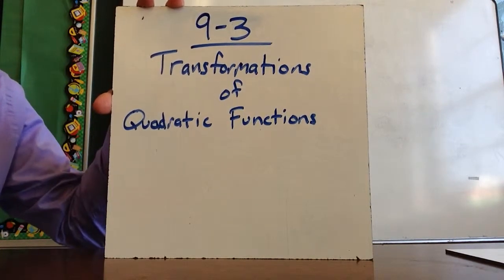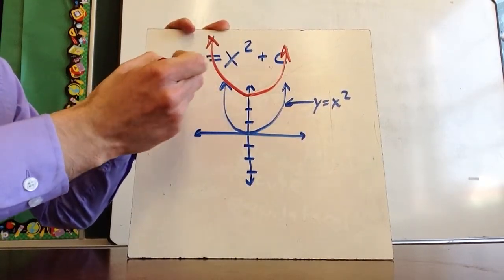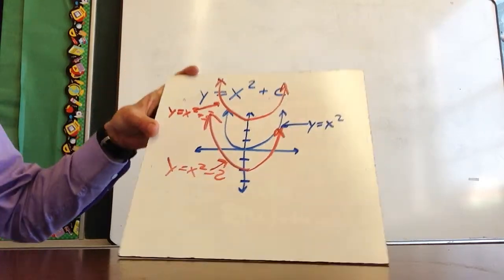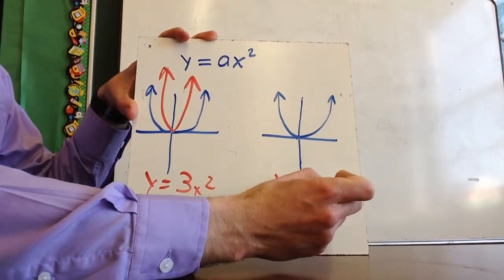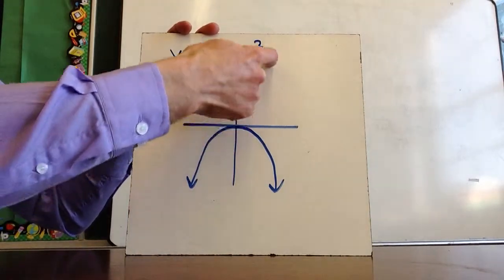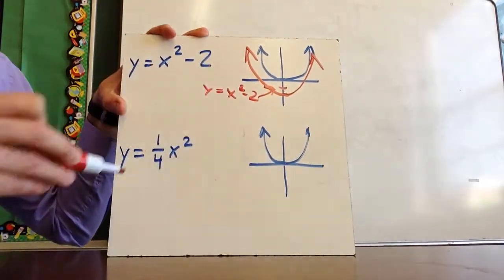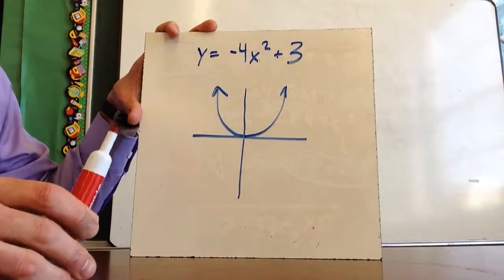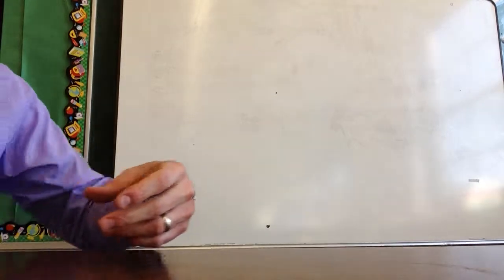9-3: Transformations of Quadratic Functions (8th Grade)